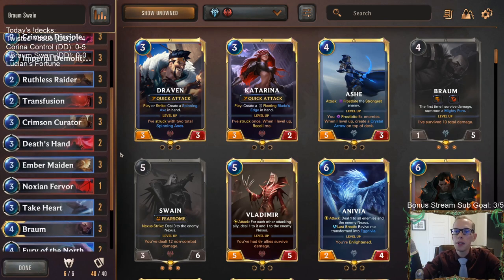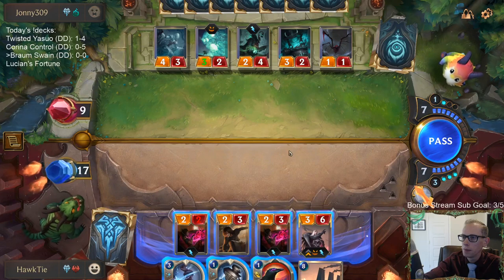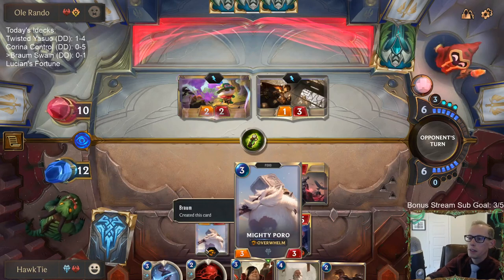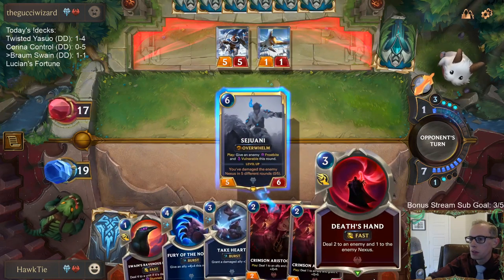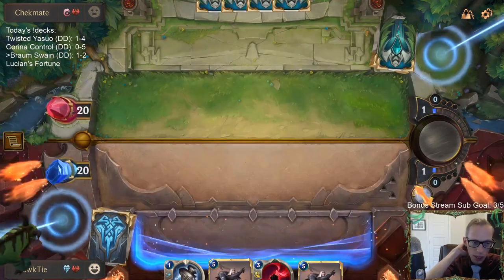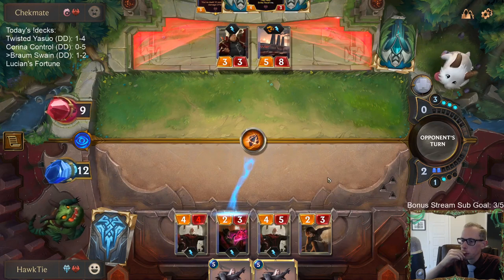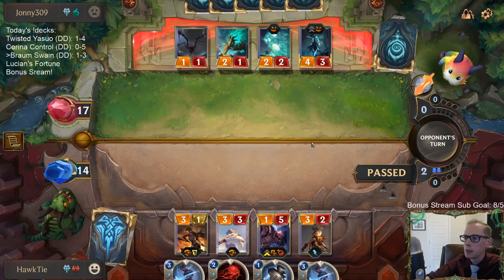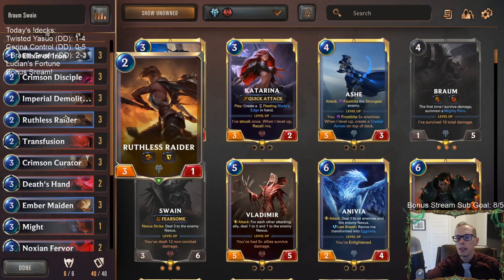Braum Swain: The Crimsons Take Heart l Legends of Runeterra LoR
Legends of Runeterra Ranked deck: Braum Swain
Code:
CECAEAIBAQEQGAIDDYXTAAQCAMCAOAQCAEAQMBADAIBQCCAJAEAQCLQBAIAQOAIBAMOQCAICAMBQ
Champions: Braum, Swain
Regions: Noxus, Freljord

Stream Schedule (Eastern time):
Mon/Wed/Fri/Sun @ 11am
Tue/Thur/Sat @ 4pm